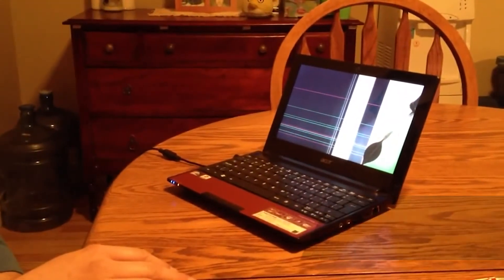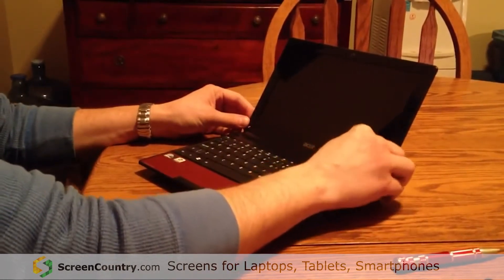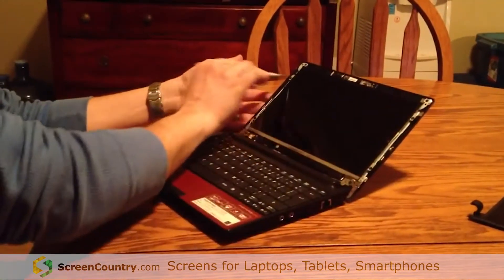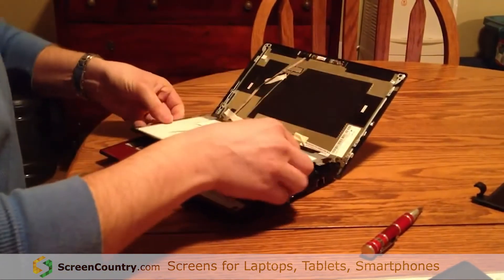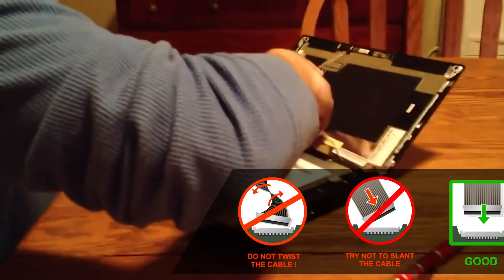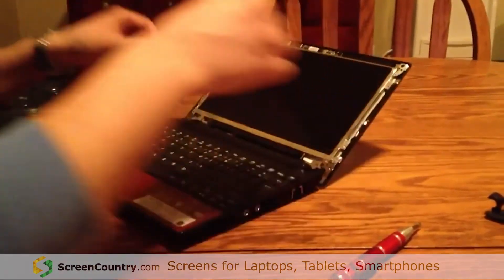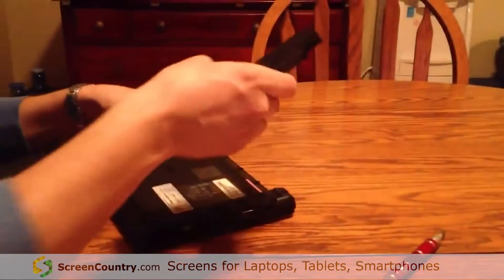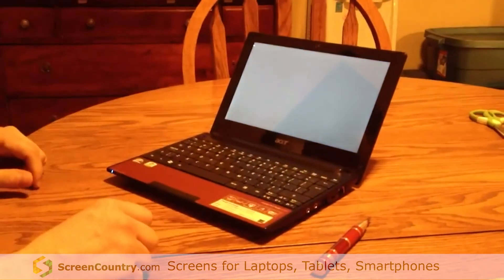Laptop screen replacement (How to replace notebook LCD) [Acer Aspire One D255E]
video instructions on replacing LCD panel in a notebook / laptop computer.

Acer Aspire One D255E